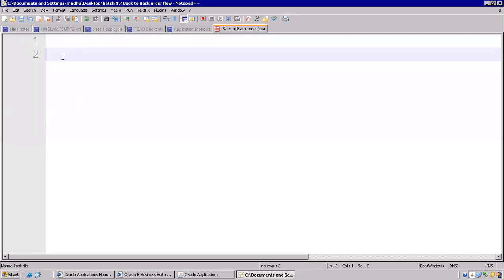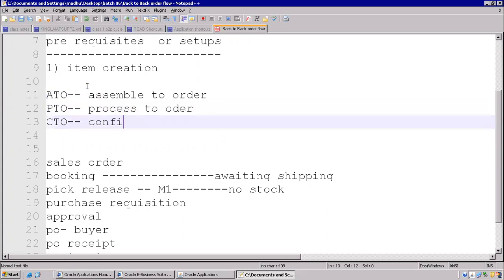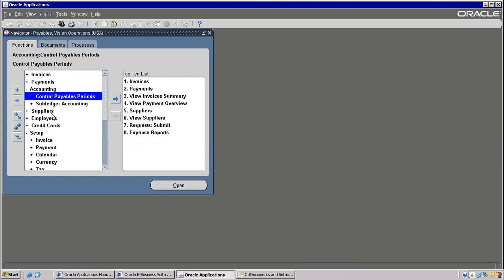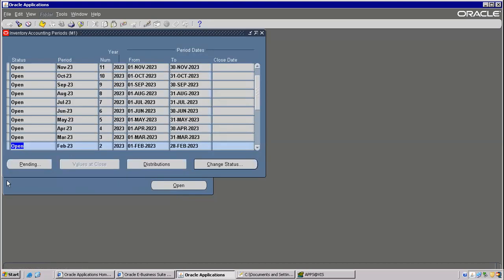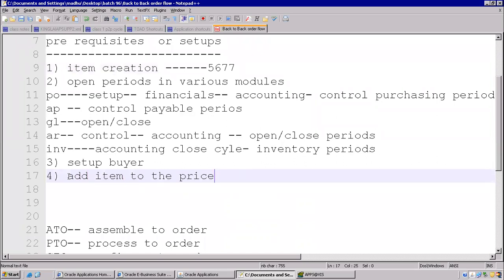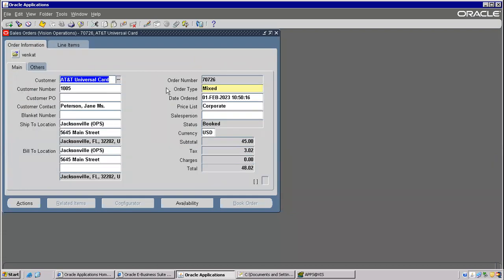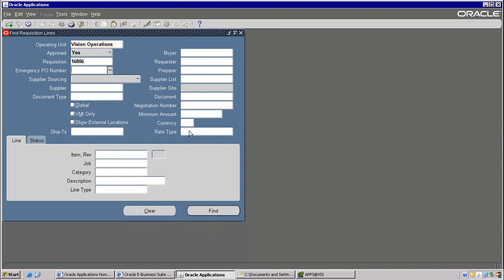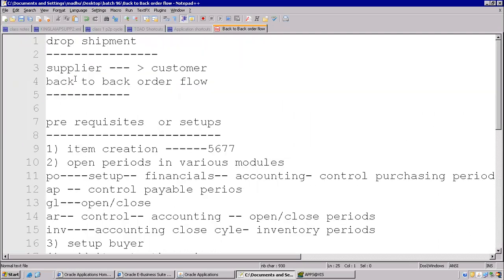class 22 Back to Back order Flow